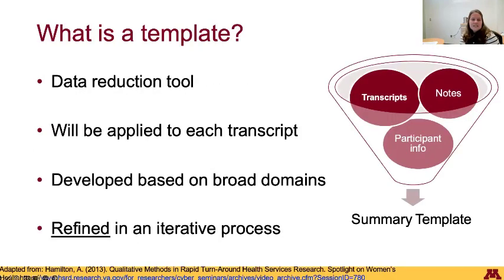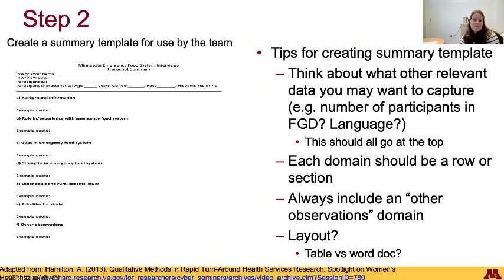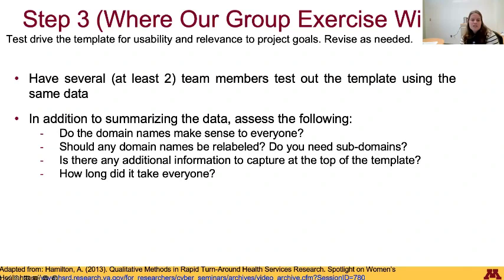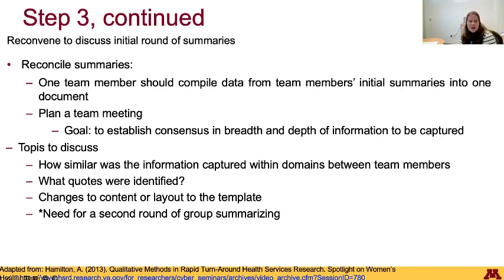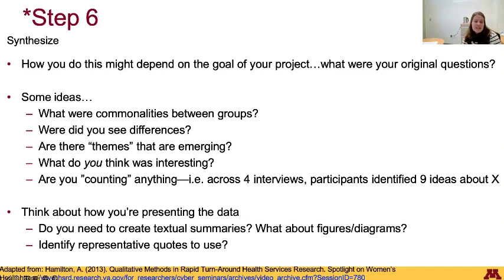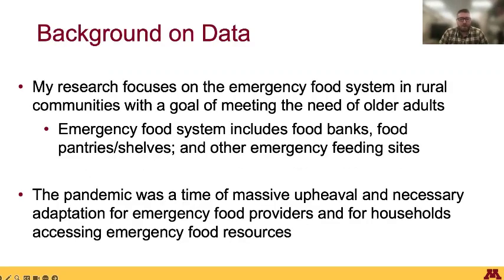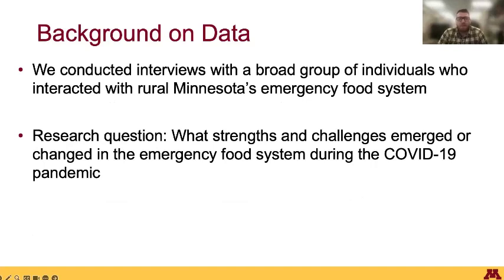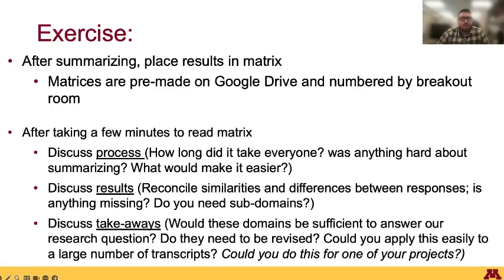Learning Lab Template Analysis Part 2 February 2024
In this hands-on follow-up workshop, participants will learn how to: describe the steps of template analysis, conduct a template analysis and make actionable recommendations, and propose how to use template analysis in one's own research program.